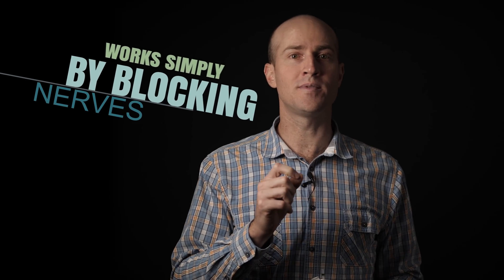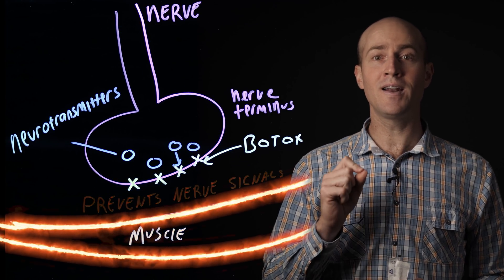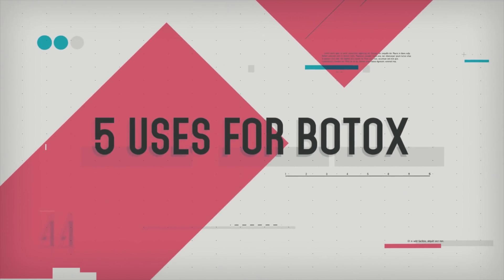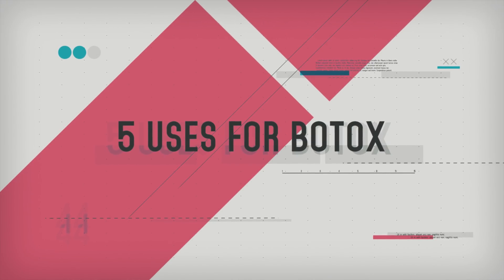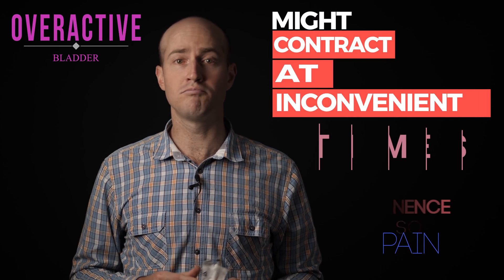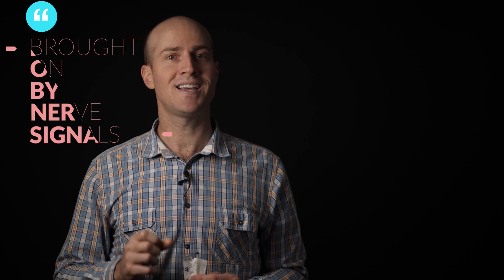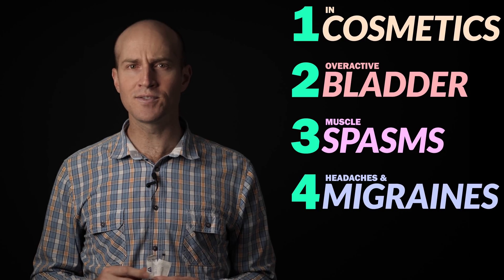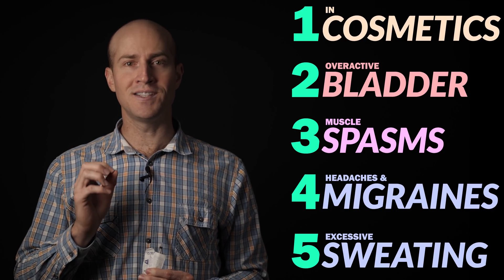How does BOTOX work, what is Botox & 5 surprising uses for it!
How does Botox work and what is the botox mechanism of action to prevent our skeletal muscles from contracting? How does Botox work on our skin, smooth muscles, body. What is botox, what are botox injections and what is the mechanism of action near the botox injection. Why do people use botox, and is botox really the most dangerous or poisonous substance in the world? Botulinum toxin (BTX) is produced by the bacteria Clostridium botulinum and is used increasingly as botox is utilised in medicine.

BOTOX usually has an effective period of 4-6 months, and works wonders in preventing contractions of muscles which are causing us issues, whether it be in cosmetics, migraines, muscle spasms or other disorders. Looking into medicines such as BOTOX provides us insights into the workings of the human body. its actions at the neuromuscular junctions and effects on skeletal and smooth muscle allow a vehicle that we can use to understand these areas better. I hope this video gives you a better insight into the workings of our muscles, and helps you clarify how some of these interventions work.

Ok.. so maybe the first use isn't all that surprising, but the rest of them are interesting! (Video in 4K @ 50fps)